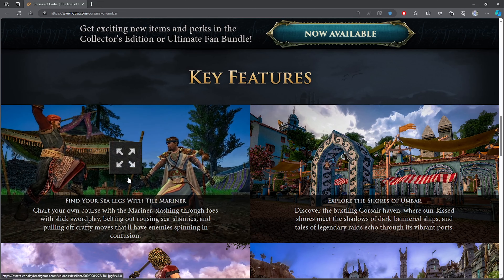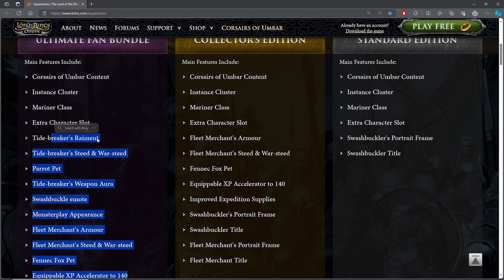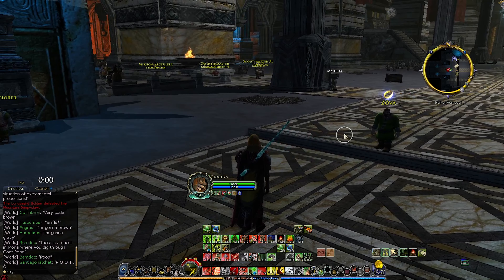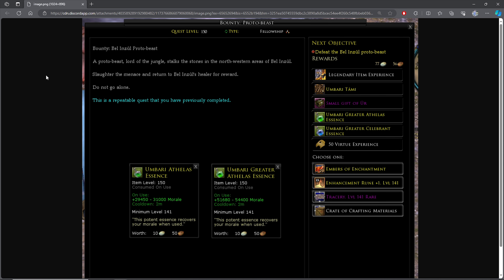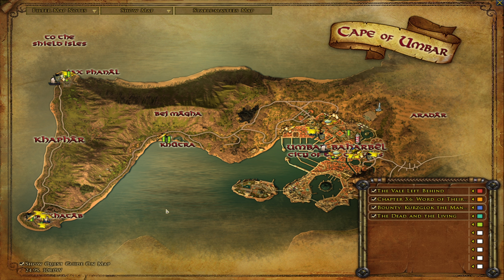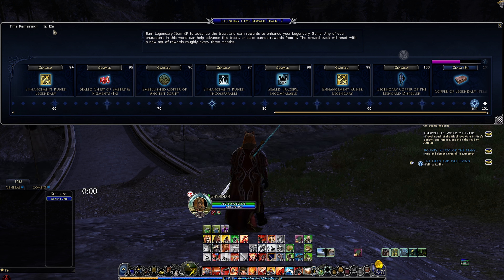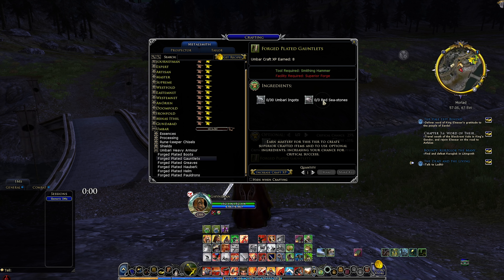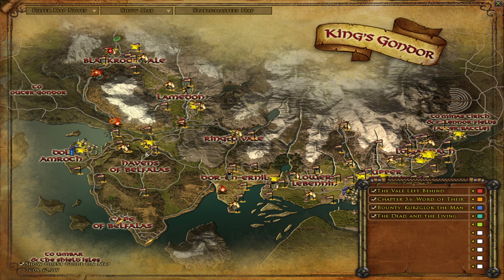LOTRO: Umbar Expansion Is Not Good Enough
0:00 Umbar Not Good Enough
0:30 What We Were Promised
3:30 The Good
5:01 The Bad
20:51 My Thoughts On Everything
31:00 Support Ghyn
31:12 Join the Ghyniverse
32:18 Join the LFF Ghyniverse